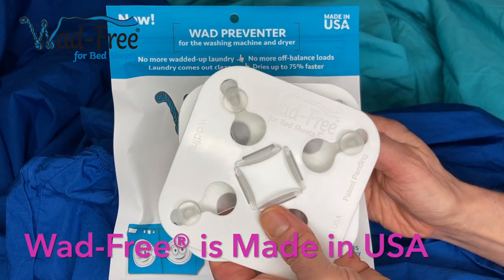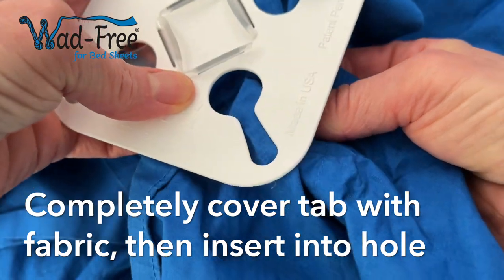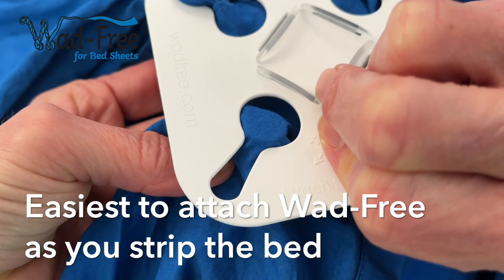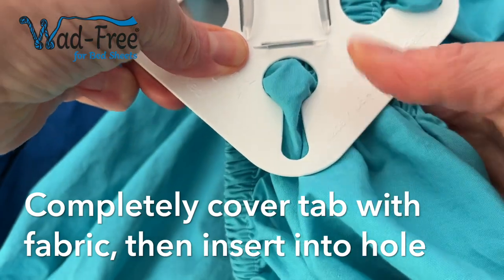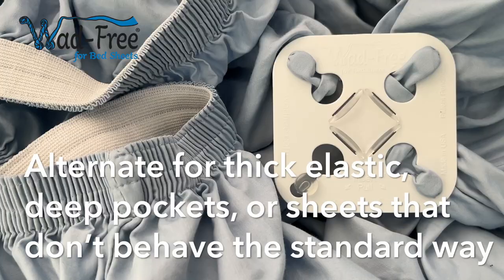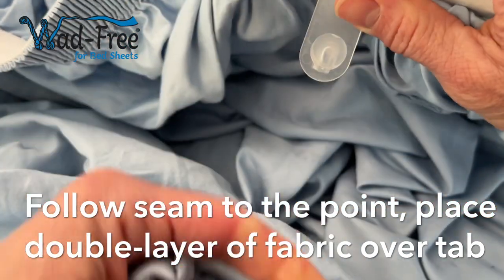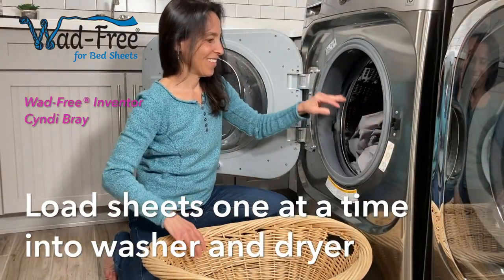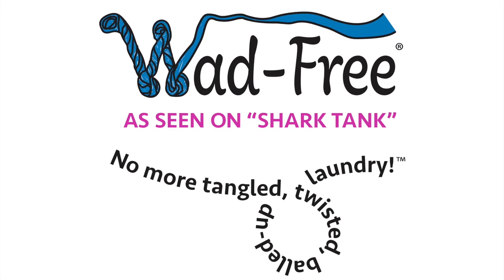How to Use Wad Free for Bed Sheets - Official Brand Video - January 2023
Wad-Free® for Bed Sheets is simple and easy to use!
Also try Wad-Free® for Blankets & Duvet Covers available now at wadfree.com!

Wad-Free works similar to a garter clip:

1. Slide the clear round tab toward center to release it. Cover the open tab completely with fabric near the corner of your sheet, including plenty of fabric slack.

Note: The standard location for the fitted sheet is at the elastic edge; please see below for an the alternate attachment location for fitted sheets with thick elastic, or if you have trouble getting Wad-Free to work the regular way.

2. Poke the fabric-covered tab through the round hole in the base.

3. Slide the fabric-covered tab down into the channel, giving the sheet a slight tug back to make certain it is secure.

4. Attach the four corners of the sheet to the four tabs of Wad-Free. The completed sheet will look like a little parachute.

Fitted Sheet Alternate Attachment Location for Wad-Free for Bed Sheets:
If your fitted sheet has thick elastic, or the standard attachment location at the elastic edge doesn't yield good results for you, use the alternate attachment location along the corner pocket seam: follow the corner pocket seam 10" to 24" from the edge of the sheet. At this point, place that double-layer of fabric over an open tab and push the fabric-covered tab up through the hole, then back into the channel instead of using the fabric near the elastic edge. You can experiment with how far up from the elastic edge to attach Wad-Free for Bed Sheets.

Air-drying Bedding with Wad-Free:
Air-drying your bedding saves a LOT of energy and money! Even if you don’t have a clothesline, or it’s rainy, cold, or polluted where you live, Wad-Free lets everyone easily hang dry their bedding! First wash your sheets with Wad-Free so they come out cleaner, and the washer won’t go rocking off-balance. Next leave the bedding attached to the Wad-Free so you only need a little space to hang them up to dry from a shower curtain rod, balcony, or a closet! Watch your utility bills drop with all the energy you save!

How to Load Your Appliances:
• Make sure the appliance amply fits your bedding. Do not overload appliances.
• Pick up each sheet by the Wad-Free and fluff it out so that it resembles a parachute. Load sheets one at a time into your appliances.
• Load appliances according to the manufacturer's specifications.
• For top-loading washers, place the Wad-Free on the top of the load.
• For top-loading washers without an agitator, most appliance manufacturers specify loading bedding around the perimeter like a donut, as if a center agitator were there.
• Re-fluff the bedding as you transfer them one at a time to the dryer.

IMPORTANT NOTES:
• All sheets – both flat sheets and fitted sheets – and every blanket/duvet cover in the load must be attached to its own Wad-Free. (Use Wad-Free® for Blankets & Duvet Covers for those items.)
• The Gentle/Delicates cycle is best, and never use a high spin speed.

Wad-Free is not for use with fabric containing rayon, which includes bamboo and eucalyptus. Note that rayon goes by many names, including viscose, modal, lyocell, Tencel, acetate, cuprammonium, nitro silk, Bemberg silk, and art silk, and all fabrics claiming bamboo, eucalyptus, and beechwood are rayon.

Not recommended for weakened, thinned, damaged bedding.

Try Wad-Free® for Blankets & Duvet Covers available now at wadfree.com!
As Seen on "Shark Tank" • Invented by Cyndi Bray • Made in USA • Patented

Wad-Free for Bed Sheets  – The First-Ever Wad Preventer™ / Bed Sheet Detangler™ for the washing machine and the dryer is here! Wad-Free prevents sheets from tangling, twisting, and balling-up in both the washer & the dryer!

Wad-Free was Tested in The Good Housekeeping Institute's Cleaning Lab and called "Genius"

• Washing machine stays balanced and laundry comes out cleaner
• Bed sheets dry up to 75% faster with fewer wrinkles
• Drastically reduces wet items getting trapped in sheets
• Reduces wear-and-tear on appliances
• Works on any size flat or fitted sheet
• Safe for appliances and sheets when following fabric care instructions and product instructions
• Reusable
• Non-toxic. No latex, PVC, BPA, or phthalates
• Made in the USA from USA-sourced materials

Saves time, money, energy...and sanity!

Package Contains 2 Wad Preventers™ (Bed Sheet Detanglers™) - enough for 2 sheets (flat or fitted)

Wad-Free is recommended by Good Housekeeping, Real Simple, Reader's Digest, Apartment Therapy, TODAY Show, Southern Living, Newsweek, Threads Magazine, HouseSmarts Radio, Everyday Cheapskate, BuzzFeed, and more!

Wad-Free is patented and Made in USA 🇺🇸

As seen on Shark Tank 🦈